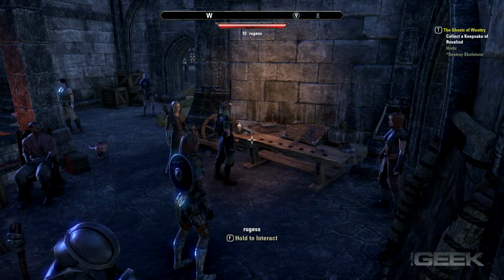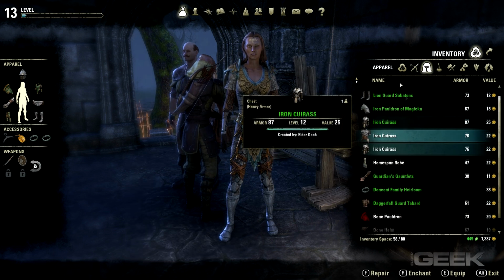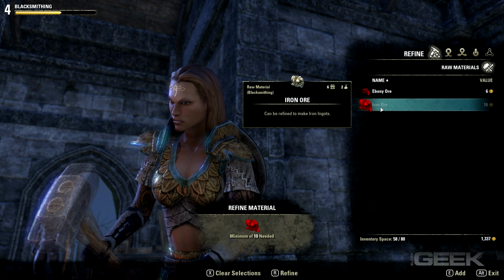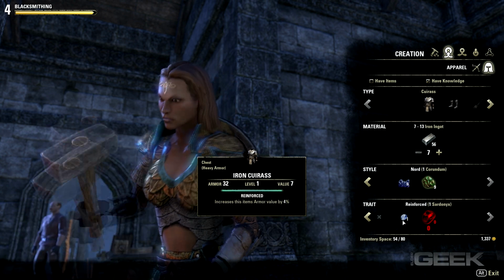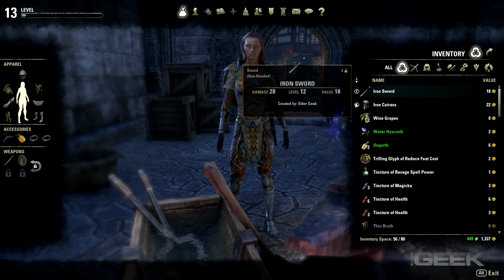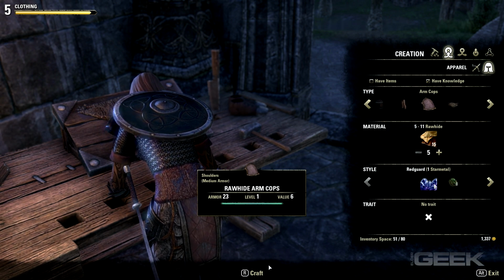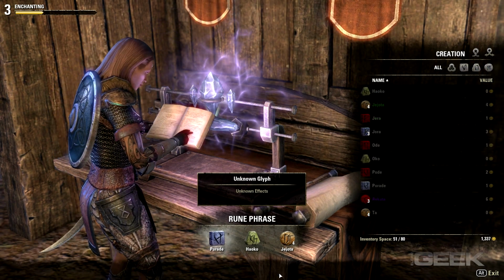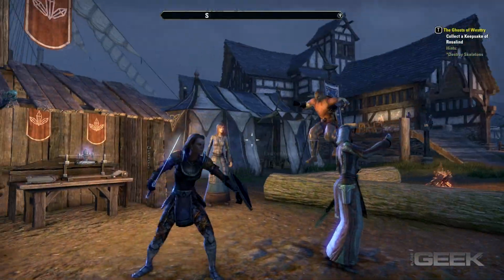The Elder Scrolls Online Beginner's Guide to Crafting and Enchanting